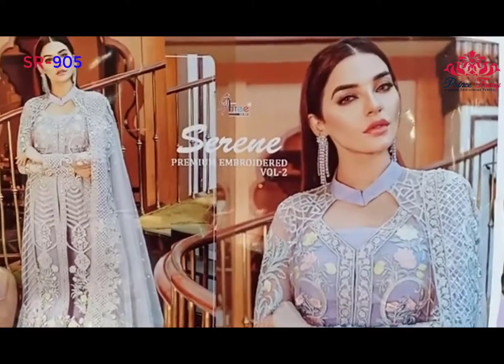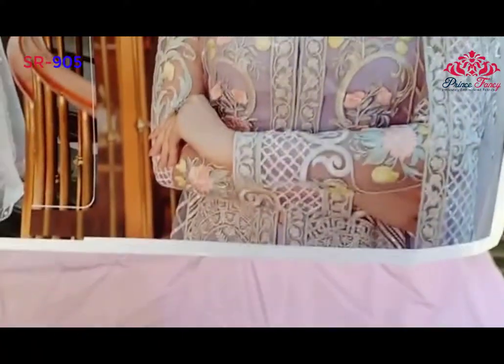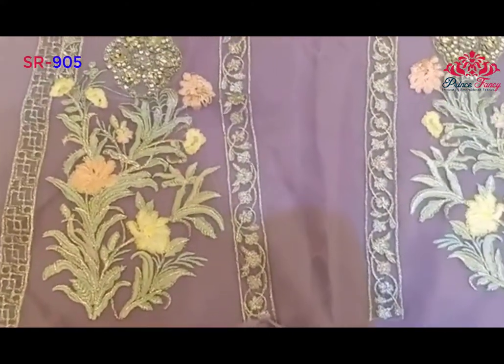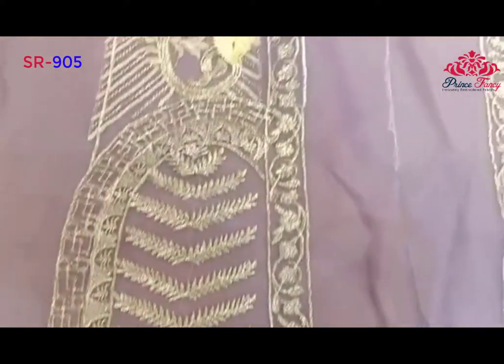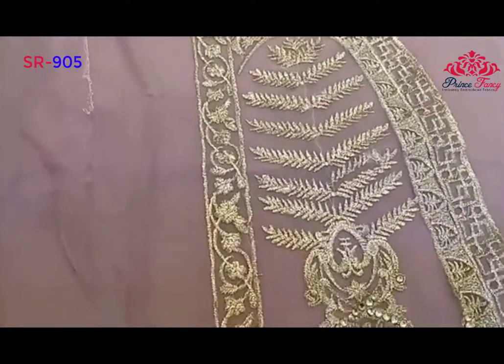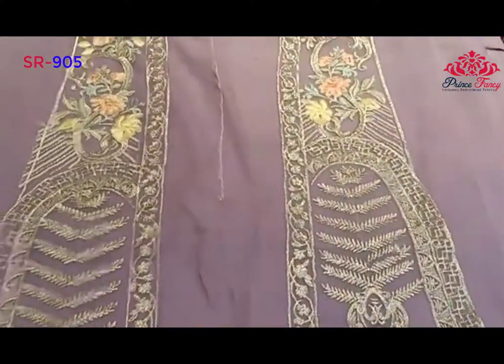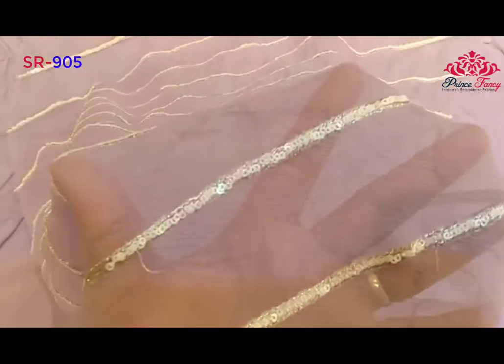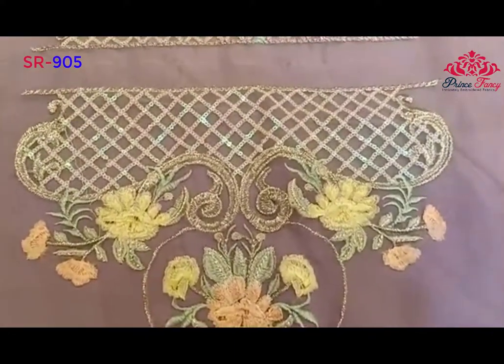Serene-05 | Serene Premium Master Replica Dresses 2019 - 2020 | By Prince Fancy | OrderOnline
If you have watched the review on the original to this, then its easy to make comparison.
I have to be honest and say, some replicas are so good that if sewn right, one will not be able to tell the difference. this is one of the suits

Embroidered Net for front right panel: 1 pcs

Embroidered Net for front left panel: 1 pcs

Embroidered Net for front shoulder patch: 0.50 yard

Embroidered Net for front side panels: 0.50 yard

Plain net for back: 1 yard

Embroidered organza motif for back: 1 pcs

Embroidered organza border for front & back: 2 yards

Embroidered Net for sleeves: 0.75 yards

Embroidered organza 1 inch’s border for sleeves: 1 yard

Embroidered Net for dupatta: 2.75 yards

Raw silk for trousers: 2.50 yards

Embroidered organza border for trousers: 2 yards